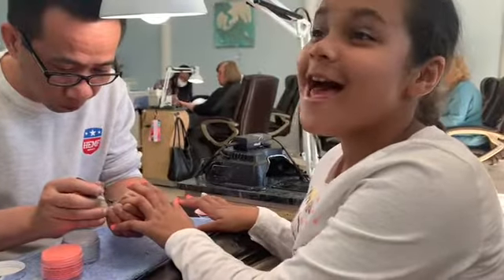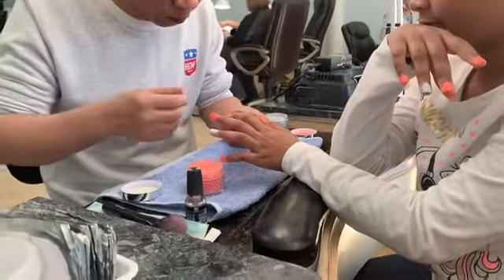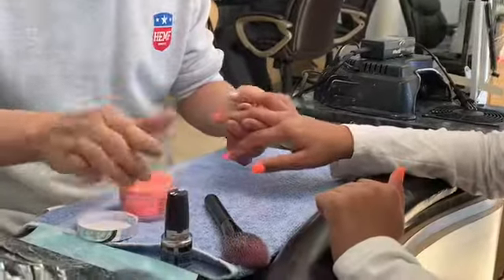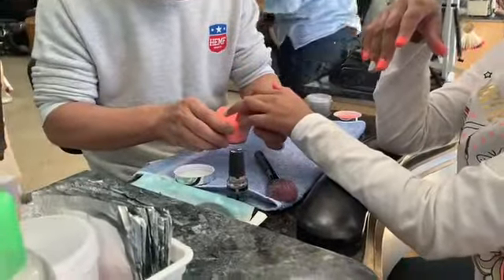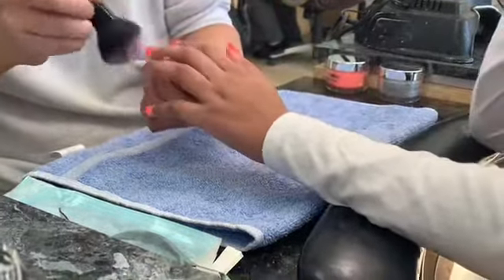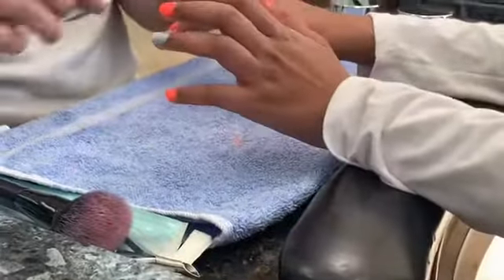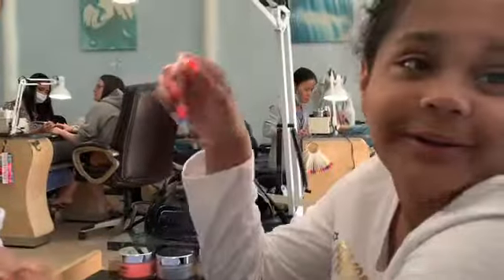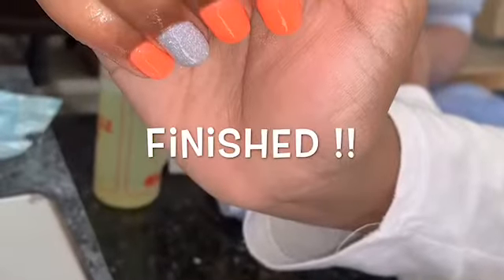SAT NAIL VLOG THE NAIL DIP SYSTEM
ITS ME YANA